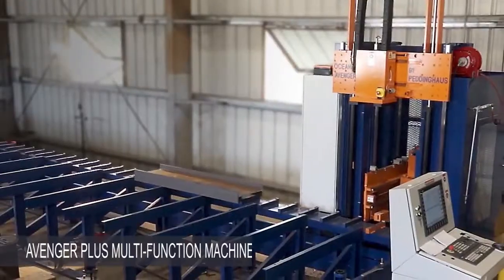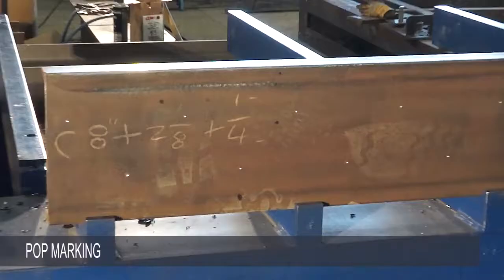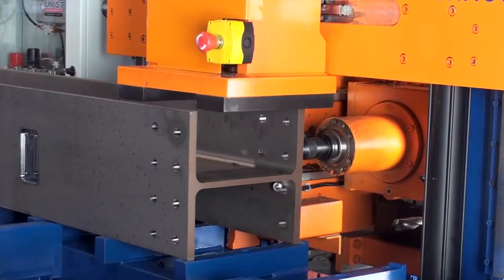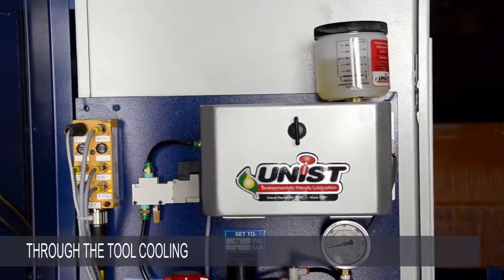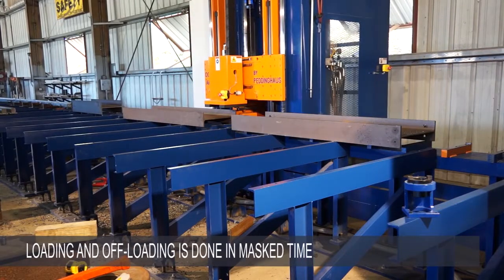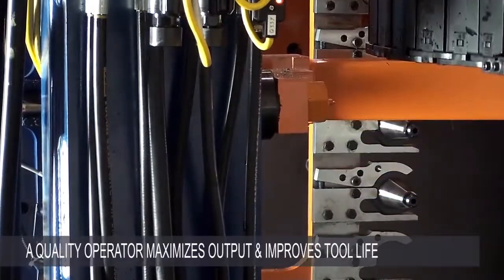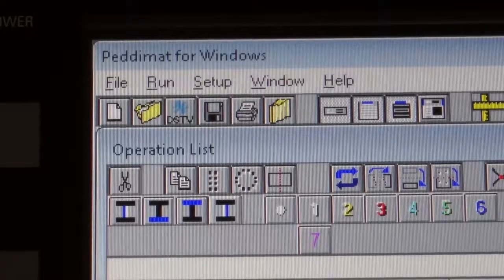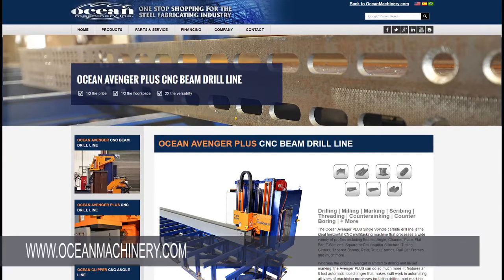Ocean Avenger PLUS CNC Multi function Machine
The Ocean Avenger Plus Single Spindle CNC Drill Line has the versatility to process almost any shape or profile.  The ability to run high speed Carbide tooling give this system the capability of high speed drill, milling, tapping, countersinking and marking.